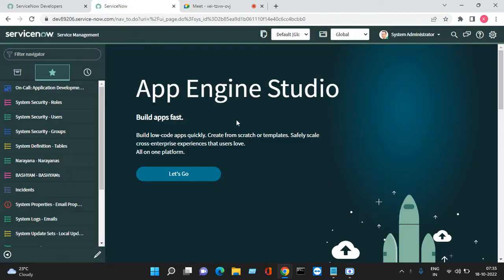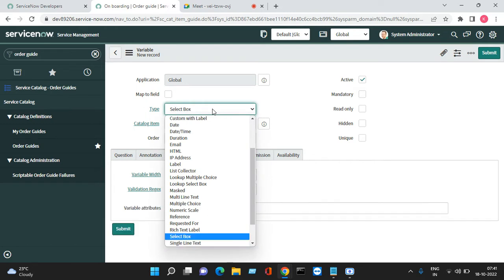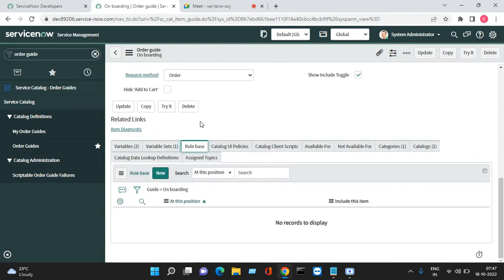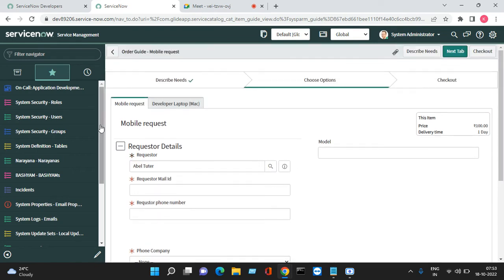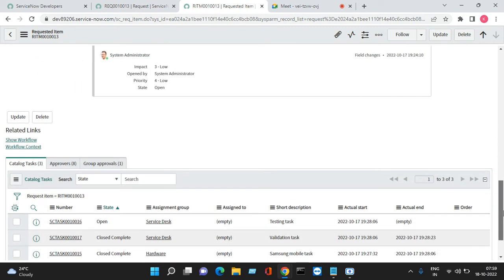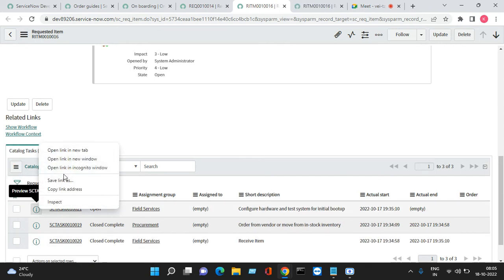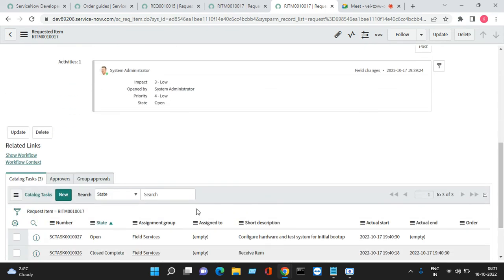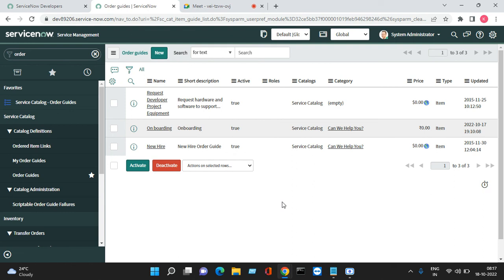ServiceNow Order Guide